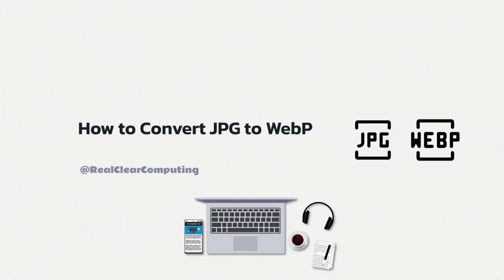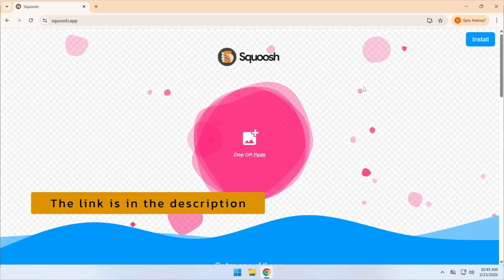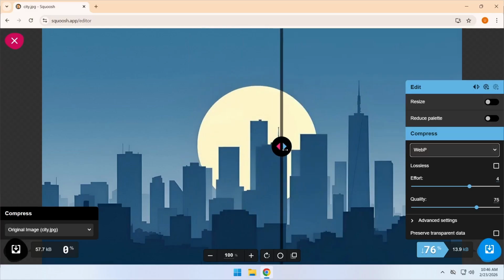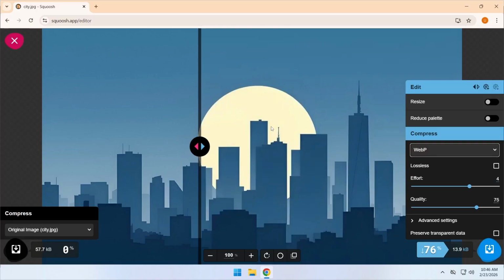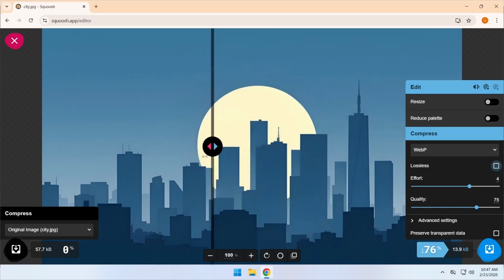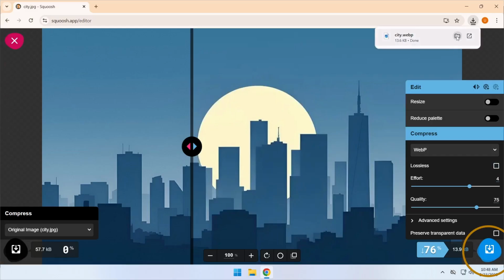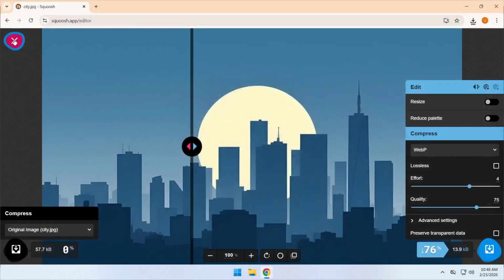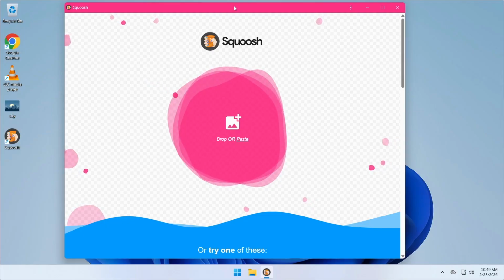How to Convert JPG to WebP Without Losing Quality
In this video, I will show you how to convert JPG files to WebP format both online and offline using the same software. We will be using a powerful tool called Squoosh.app, which is a very good tool to convert images to different formats and has been around for a long time.

This method works on Windows, Linux, and macOS and does not require any paid software.

- How to use the Squoosh.app interface to convert images.
- How to use the slider to compare the original vs. the converted image.
- Understanding the "Lossless" option (and when to use it for black and white images).
- How to install Squoosh as a desktop app to convert JPG to WebP offline.

*Timestamps:*
00:00 - Introduction to JPG to WebP conversion
00:10 - How to use Squoosh.app online
00:32 - Comparing image quality and file size
01:02 - When to use the Lossless option
01:32 - How to download your WebP image
01:58 - How to install Squoosh for offline use